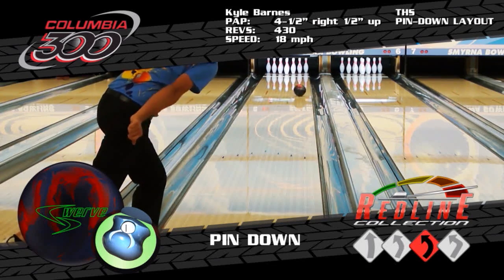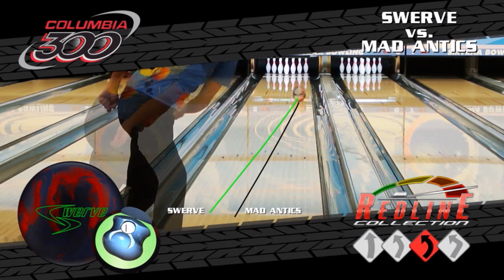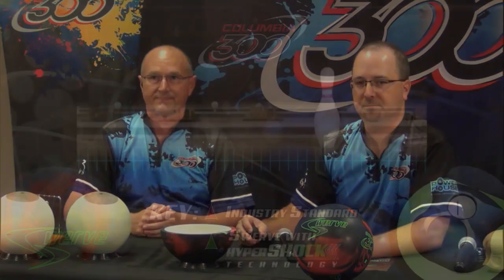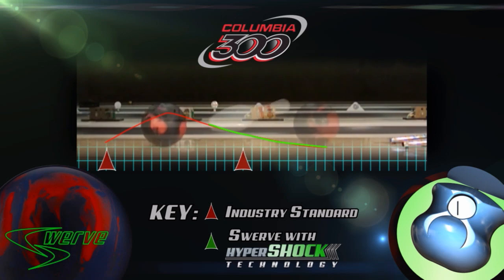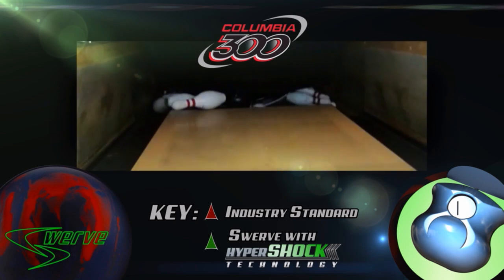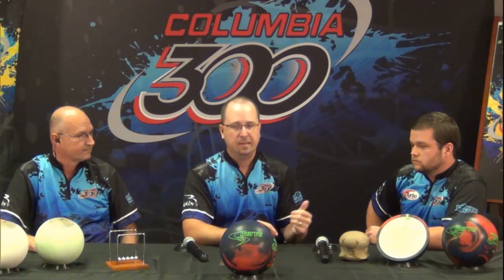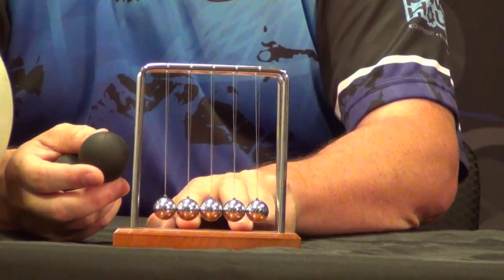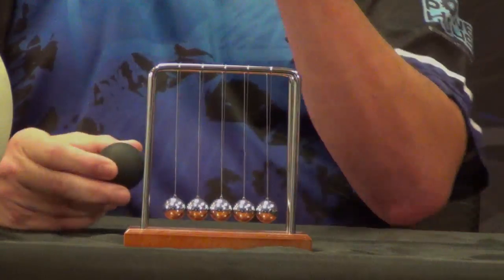Columbia 300 Swerve | Release Information | Hypershock Technology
Hypershock Technology is Patent Pending

Columbia 300's research and development team introduces you to the NEW Swerve with Hypershock Technology.

Host Rich Hanson (Group Marketing Director) is joined by Randy Teitloff (VP of Research and Development) and Nick Tomaszewski (Product Development Manager).